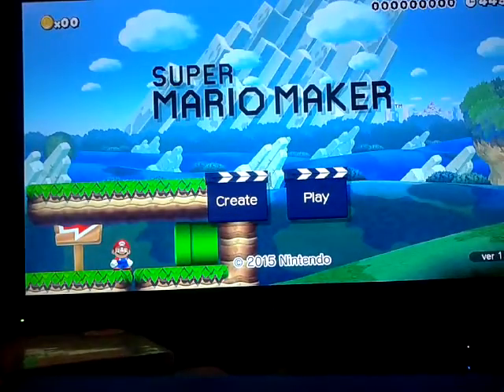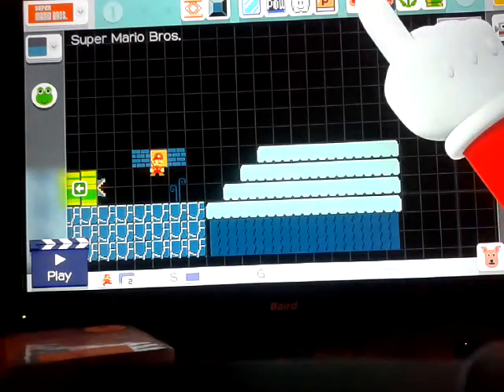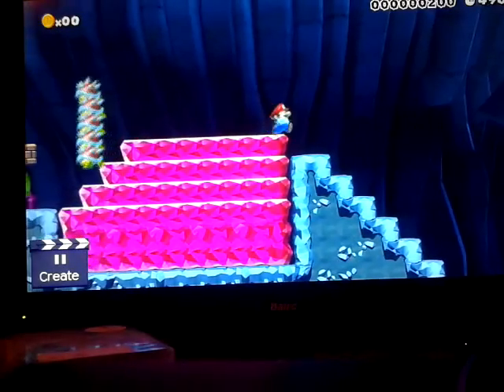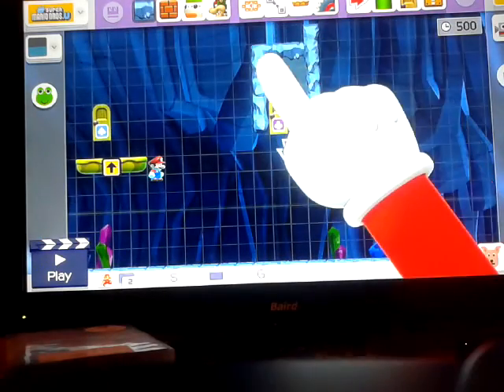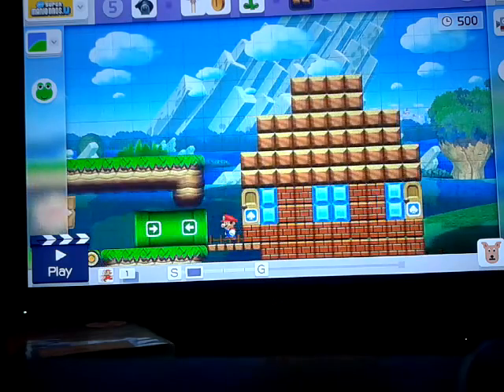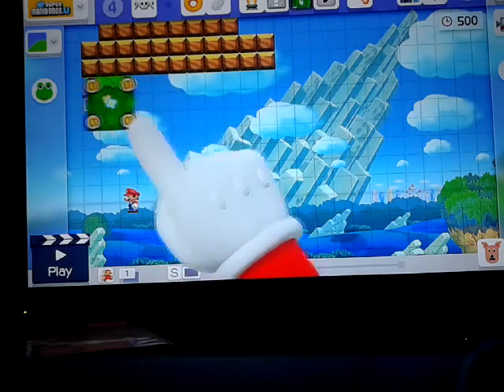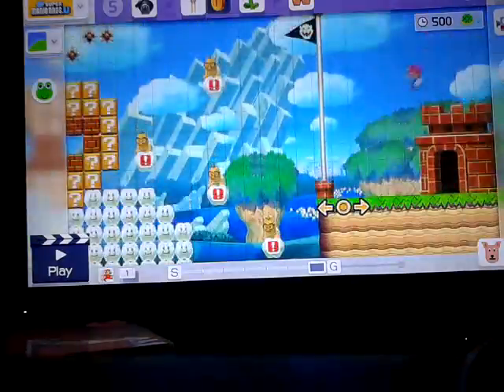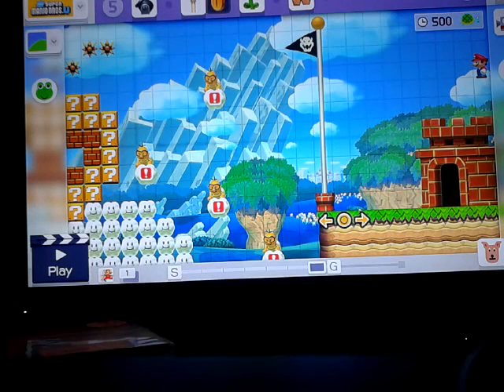Super Mario Maker Part 4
This is the edited version of Part 4 of my letsplay of this game. Unfortunately I will be deleting the other one. Sorry for any inconvenience but I want all of my videos (starting now) to have the song and picture at the begining. I won't be deleting any of my older videos though ;D